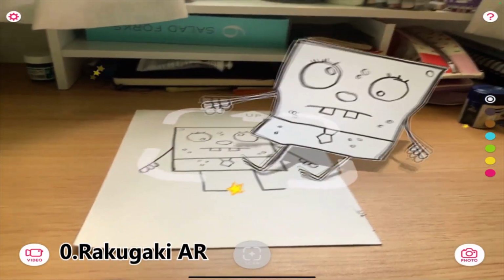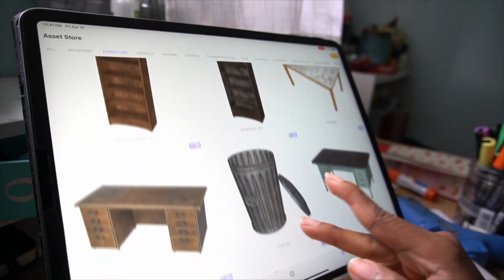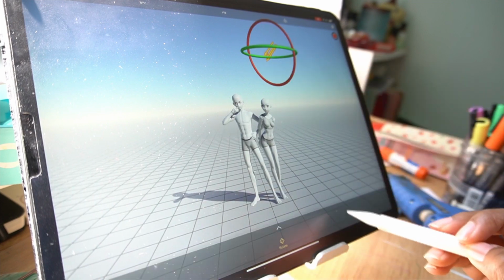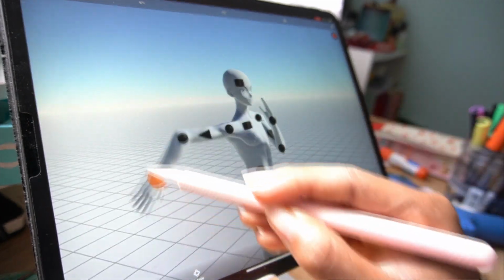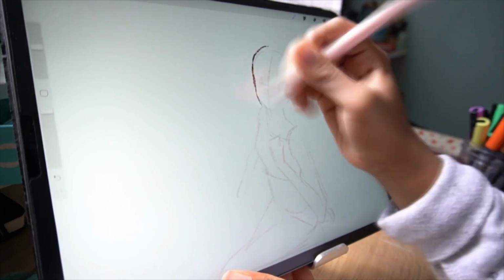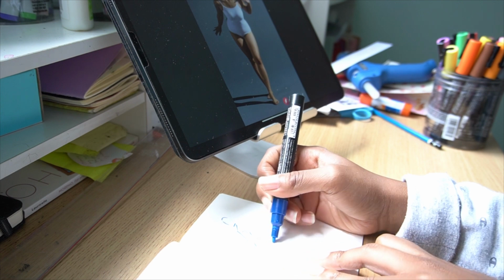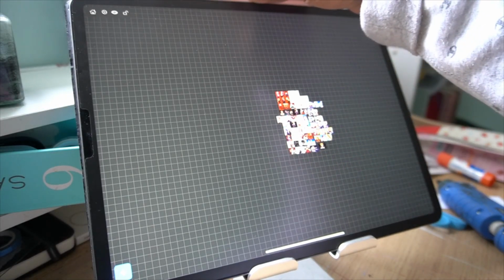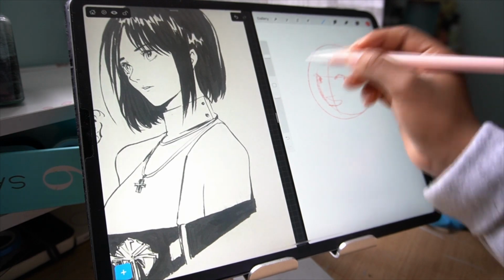3 APPS ALL DIGITAL ARTIST NEED | ipad 12.9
Today I want to share with you all 3 Apps that I use on my ipad!